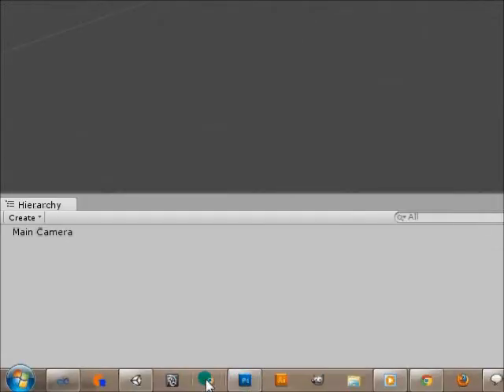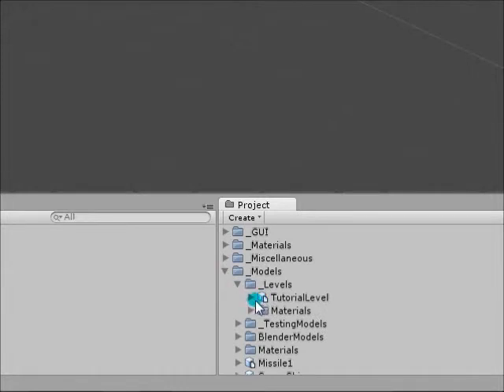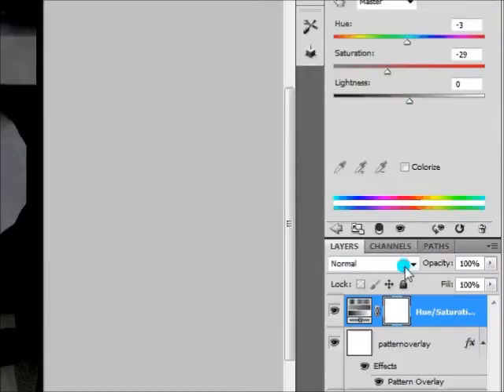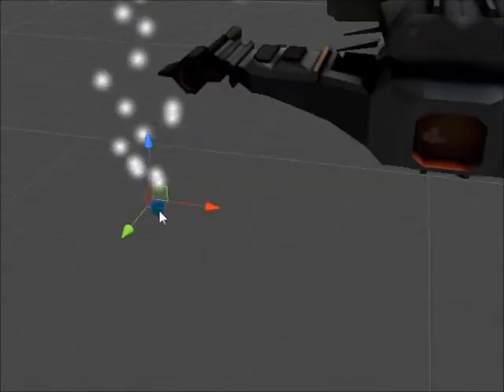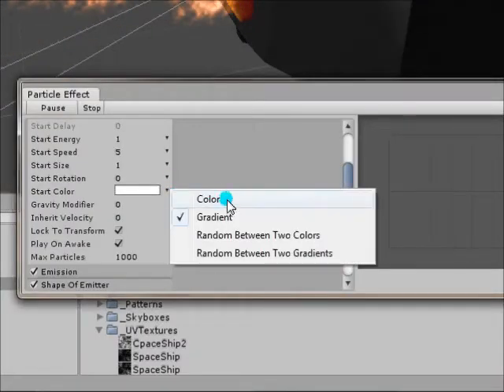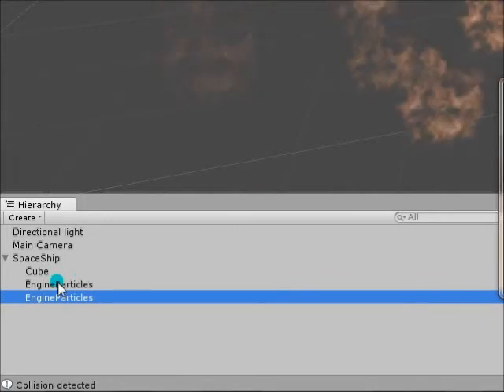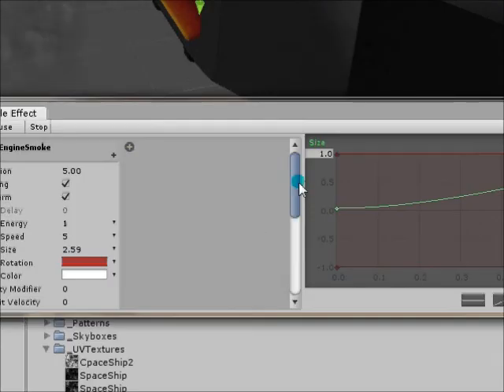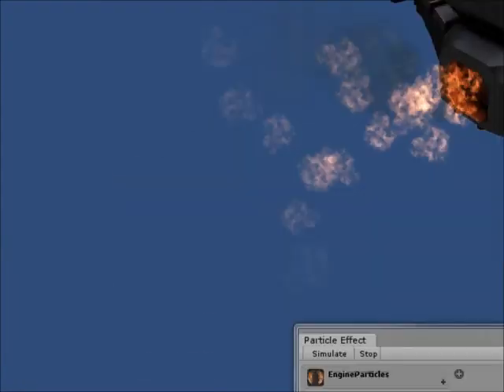Importing Spaceship--Tunnel Shooter Culminating Project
In this video I export the spaceship file from Blender as an .fbx so I can use it in my game. I also adjust the texture a little bit in Photoshop and add a few particle effects with Unity's new Shuriken particle engine.